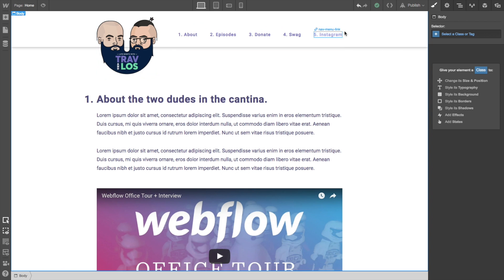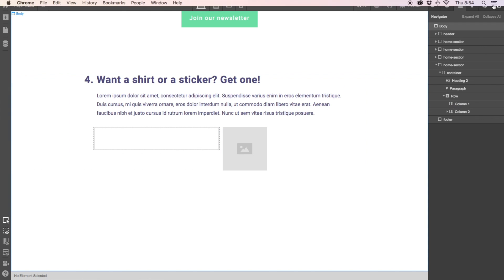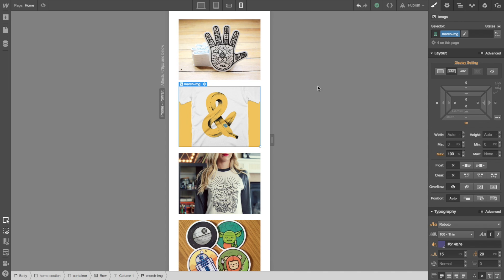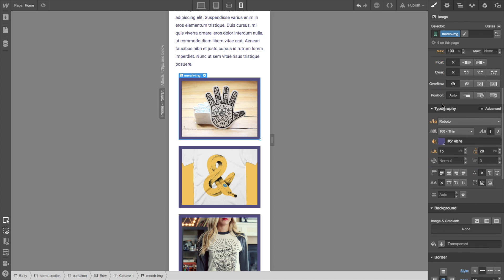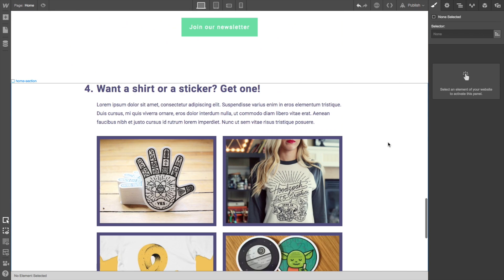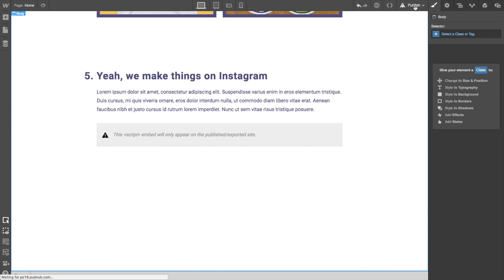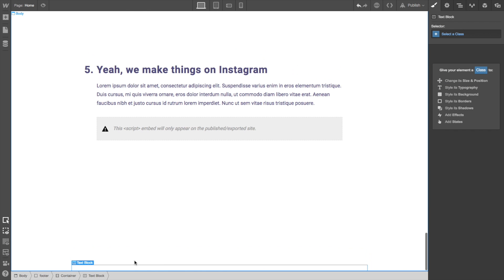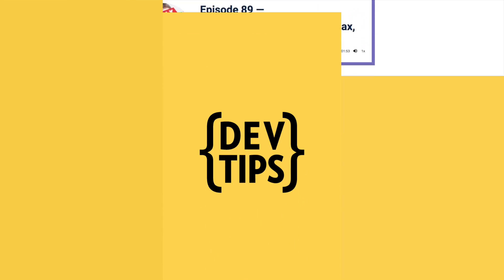GIVEAWAY + Webflow From Scratch – part 4 (Instagram Feed & Embed)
To win 1 year of Webflow Pro:
3. Fill out this form

In this series I am building a new website from scratch using Webflow. I've never used this tool before to it will be fun to smash my way around it and learn something entirely foreign.

In this video we add instagram embeds and more!